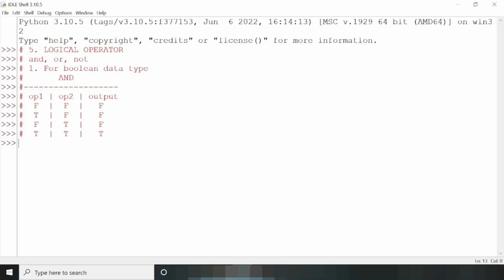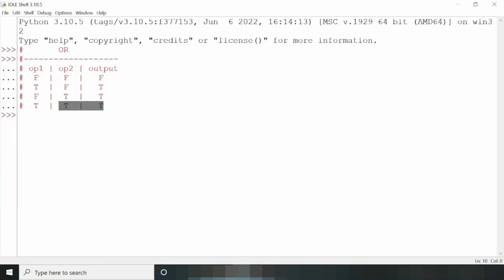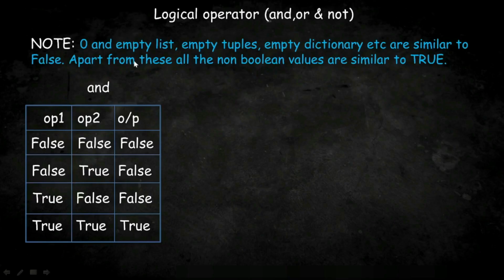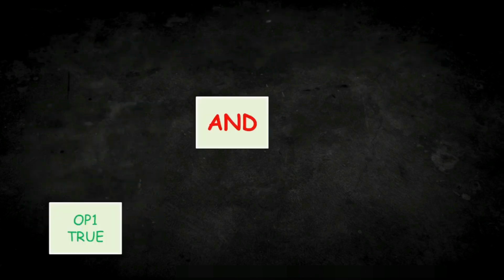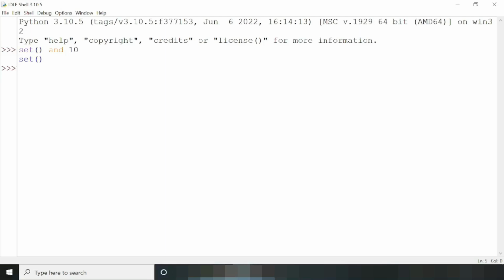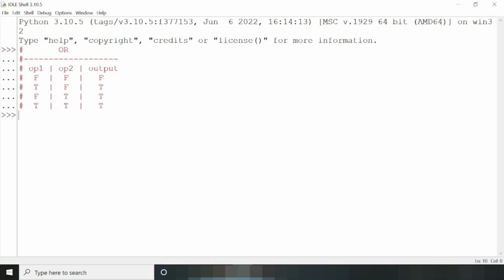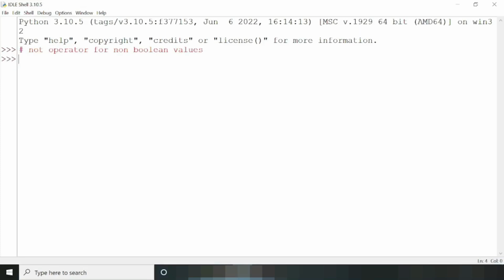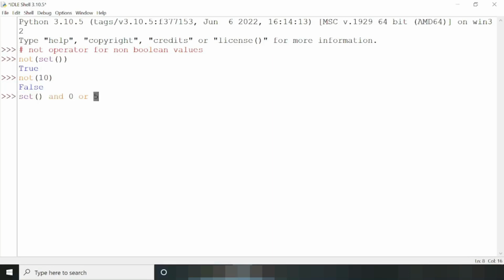Operators in Python | Logical | Part-3 | Python Programming | Lecture-22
In this video, I'm going to show you how to use the python operators. We're going to see how they work and how they differ from each other and we will discuss about LOGICAL operators in a great details.
Topics Covered:
1.  All about Logical operator in python
     a. AND operator
     b. OR operator
     c. NOT operator